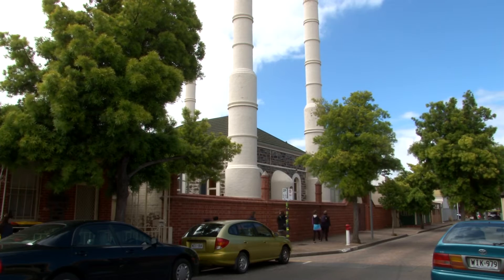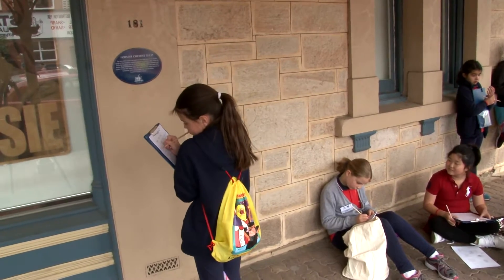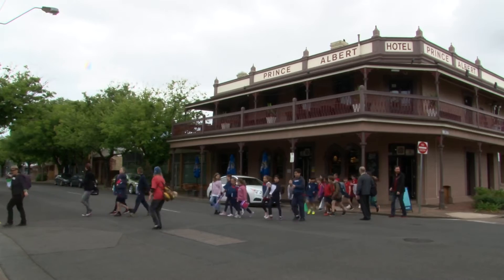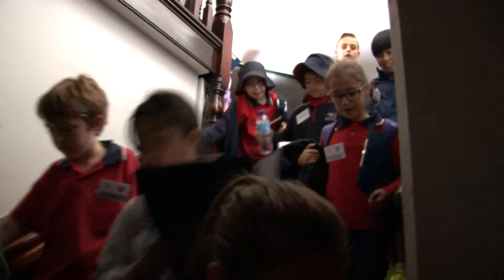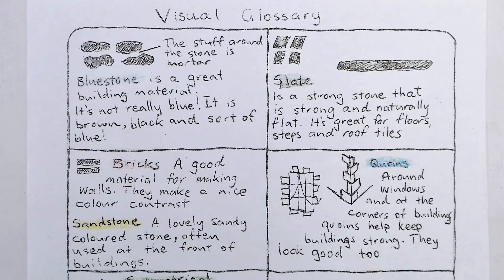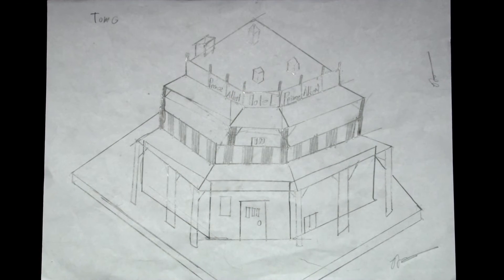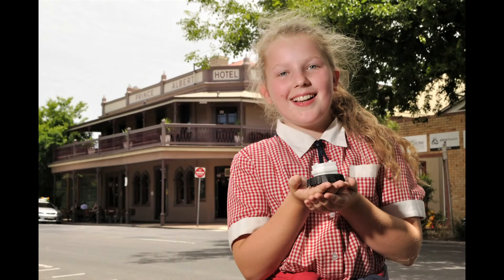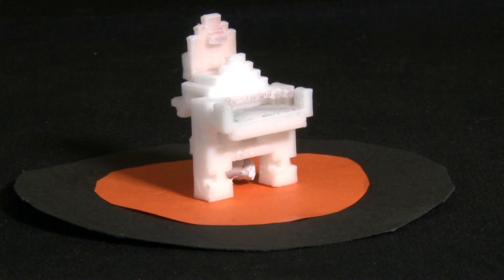New Dimensions In Heritage - Learning with 3D printing technology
The National Trust of South Australia teamed up with Makers Empire and students from Sturt Street Community School to use 3D modelling software to explore and appreciate heritage architecture and design.

Thanks to Makers Empire and all our budding young "history detectives"